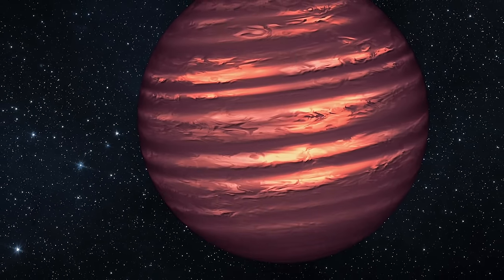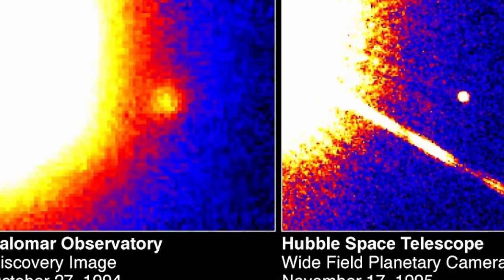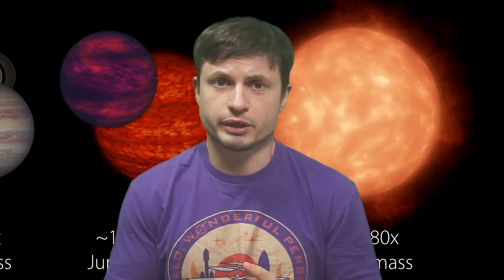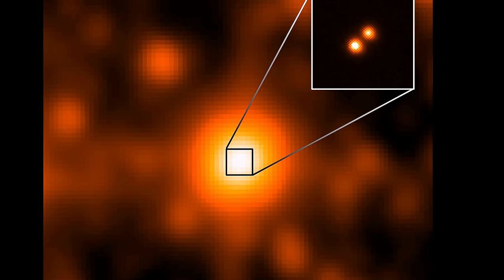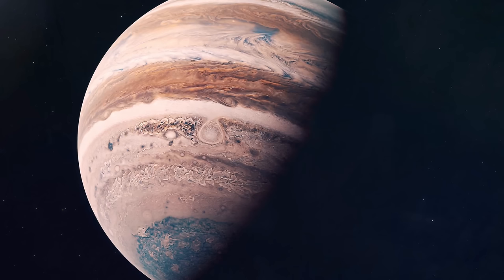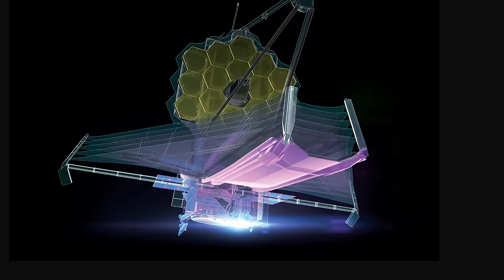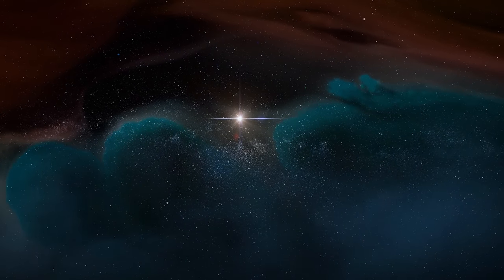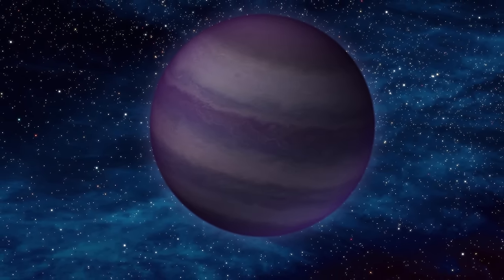3 Brown Dwarfs That Defy Current Physics Models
Hello and welcome! My name is Anton and in this video, we will talk about a discovery of an unusually small brown dwarfs

0:00 Brown dwarfs
1:00 How do we define them?
3:00 How do they form?
3:50 We even know what they sort of look like now
5:00 New study focuses on really strange brown dwarfs
5:40 What we know so far
6:00 Record detection so far
6:45 Can they be hot planets?
8:20 Strange elements in the atmosphere